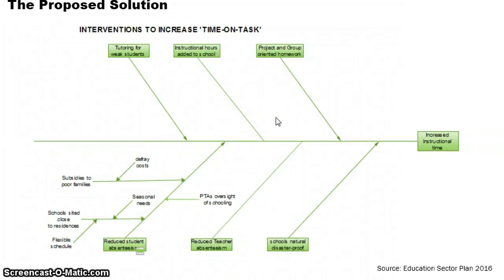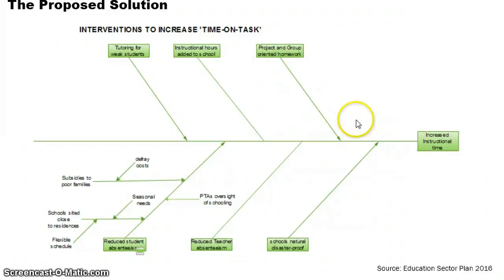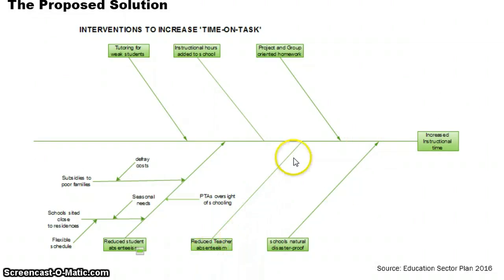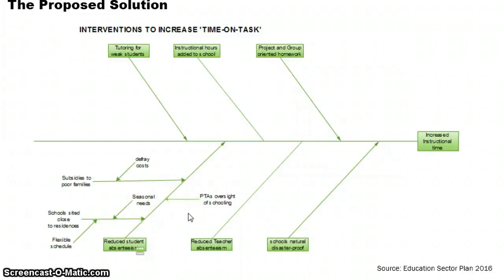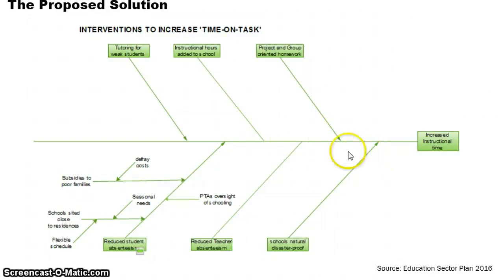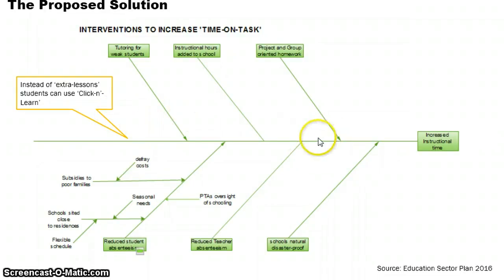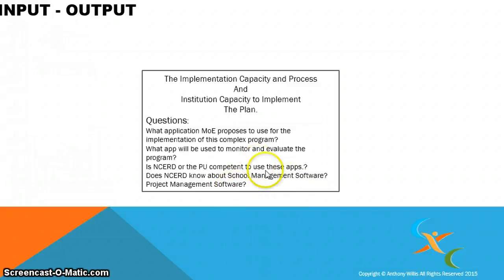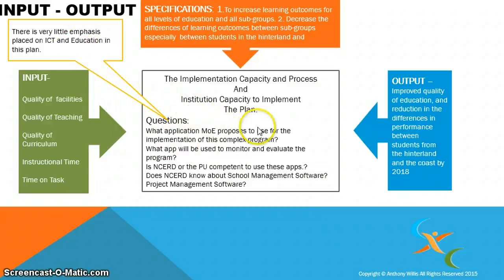An Analysis of the Guyana Education Sector 5-Year Plan 2014-2018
A Granular Analysis of the Guyana Education Sector 5-Year Plan, 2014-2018 through engaging charts and infographics by Anthony Willis. See my other videos of my software application, Click-n'-Learn that can help solve many of the problems in education.